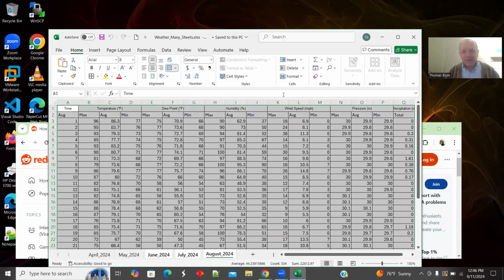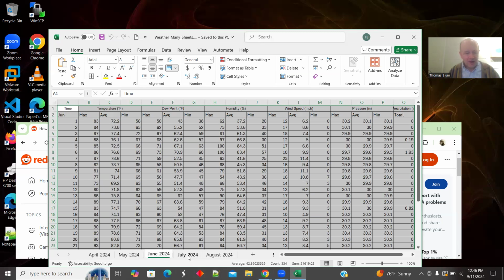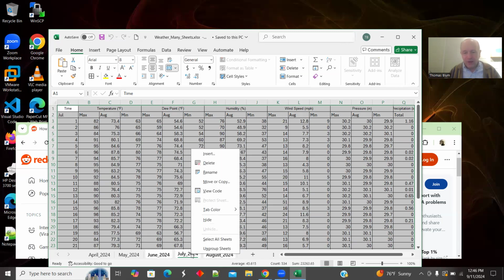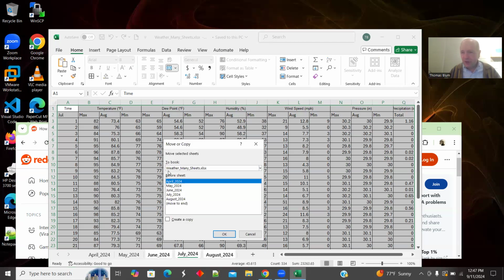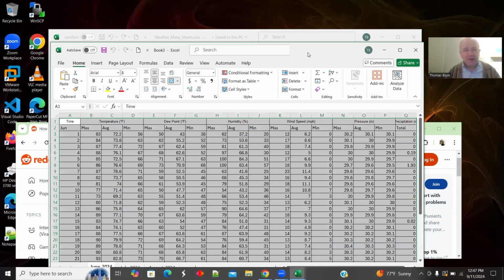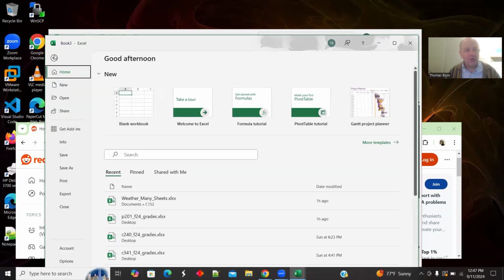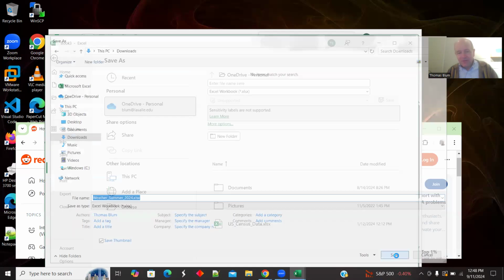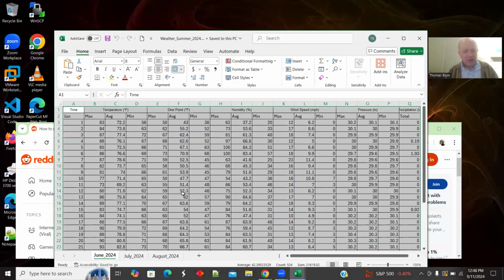Microsoft Excel: Saving Multiple Sheets to a New Workbook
In this video we provide a quick demonstration that starts with an Excel workbook with many sheets and selecting and saving a copy of those selected sheets to a new workbook.